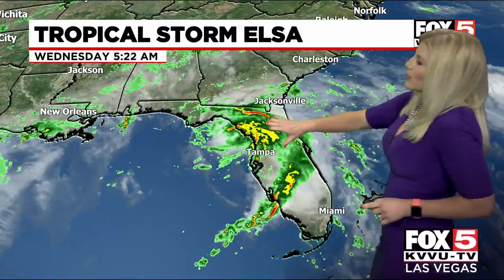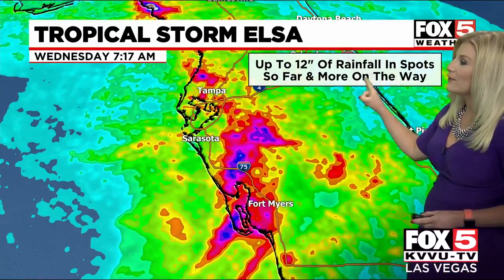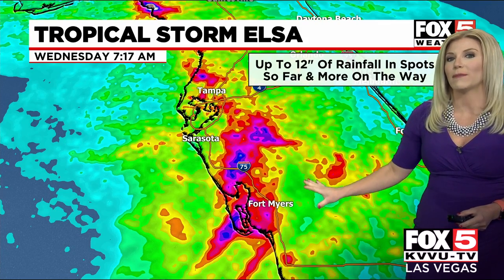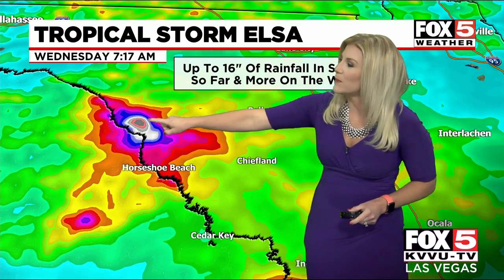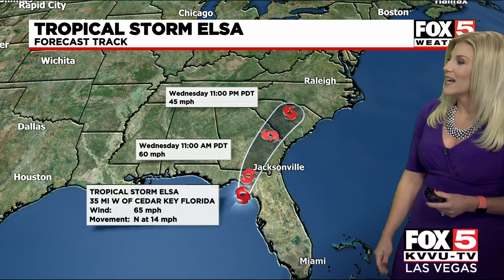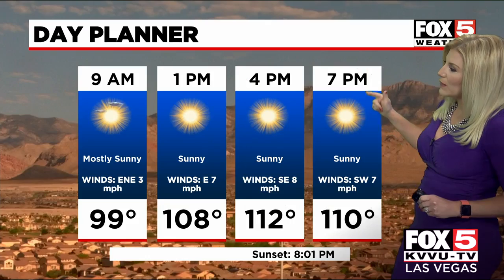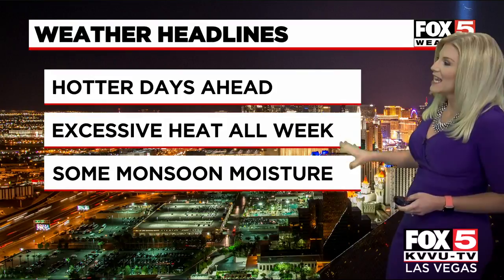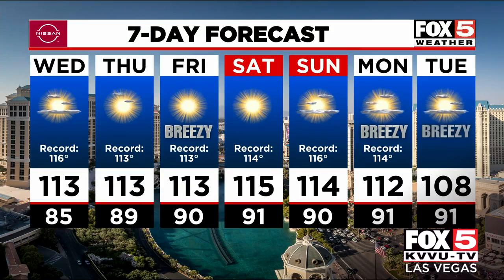Excessive heat returns: July 7 AM forecast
Excessive heat warning returns to the Las Vegas Valley.